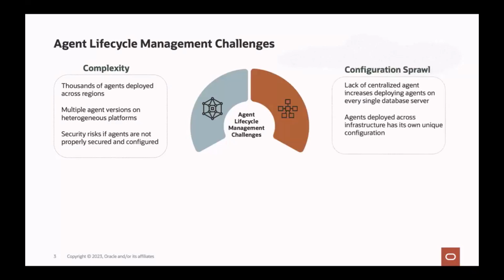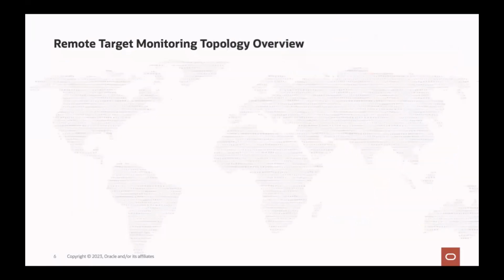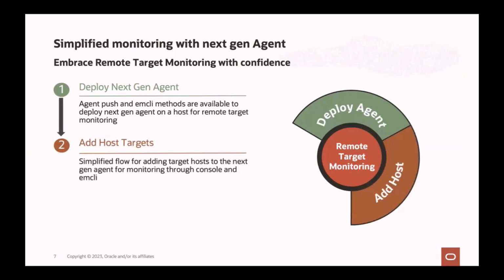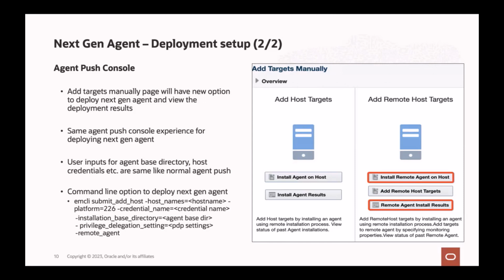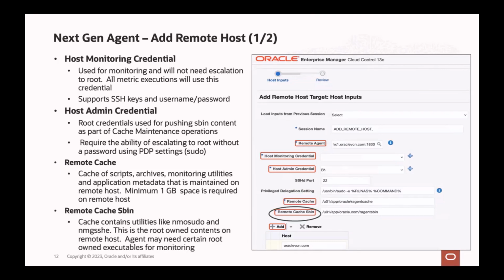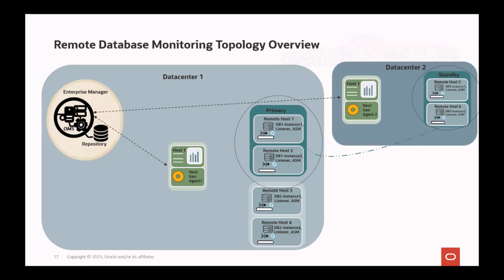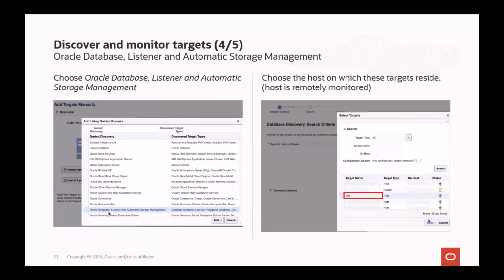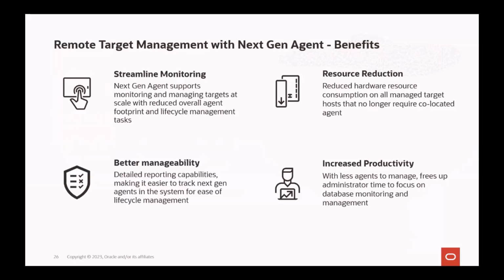Streamline Database Monitoring with Next Generation Agents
Learn how to efficiently monitor your fleet of databases using remote agent monitoring, which eliminates the need to deploy and maintain individual agents on each database server. With a centralized set of agents, you can remotely monitor many databases with a much smaller set of agents. Understand our two-step process for setting up agents for remote monitoring, then discover your databases remotely. Large scale monitoring has never been easier with remote agent monitoring.